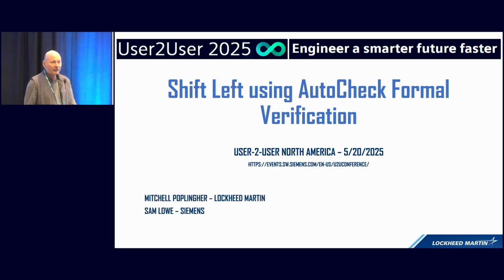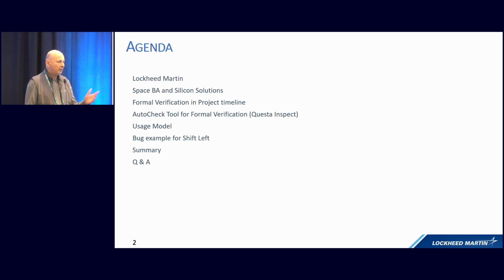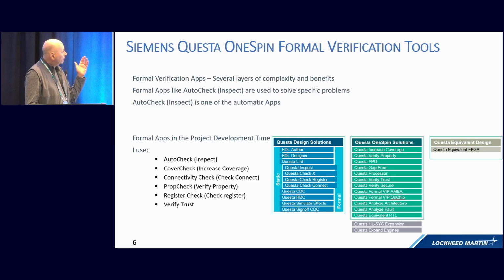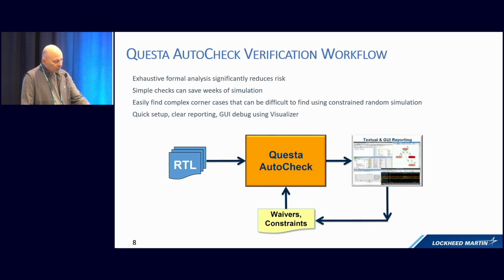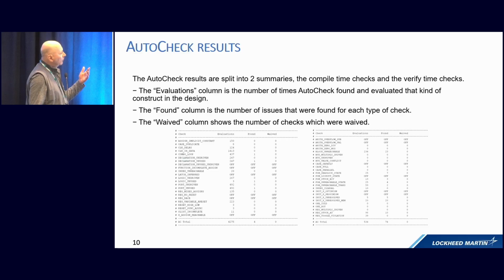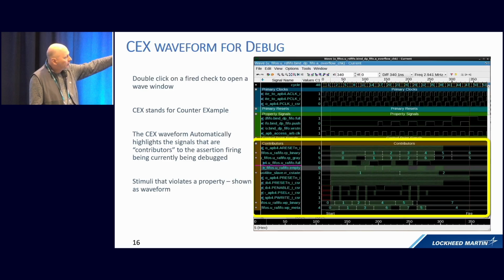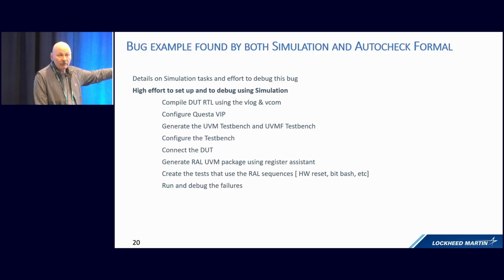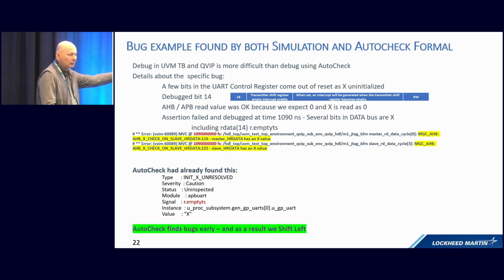Lockheed Martin: Shift Left using AutoCheck Formal Verification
The concept of "Shift Left" transforms traditional verification methodologies by focusing on detecting and fixing bugs as early as possible in the RTL D&V cycle avoid/prevent lengthy downstream verification work, thus enhancing the D&V team’s overall productivity.

Automated applications with formal verification under-the-hood can truly enable a “shift left”, which will be shown in this presentation on Siemens' Questa AutoCheck. In this case study, we share how this complements our simulation-based RTL verification, as it offers distinct advantages in accelerating bug detection during early RTL development stages.

Specifically, AutoCheck automatically analyzes designs to detect functional errors without requiring testbenches or tests – including the capability to explore sequential design behavior and identify corner-case bugs with an exhaustive analysis. Note that the user does not need to write assertions and/or does not need any prior experience with ABV or formal verification.

Then we will describe the debug flow within the familiar Visualizer debug framework; with results automatically categorized into compile-time and verify-time checks, with clear distinctions between violations (must-fix problems), cautions (potential issues), and inconclusive results.

In summary, AutoCheck is part of our EDA plan-of-record because our projects have clearly been able to “shift left” – finding bugs before testbenches are available, thus saving downstream verification work, enhancing the D&V team’s overall productivity.